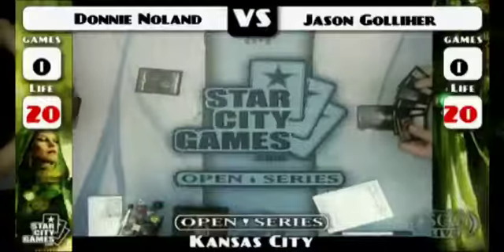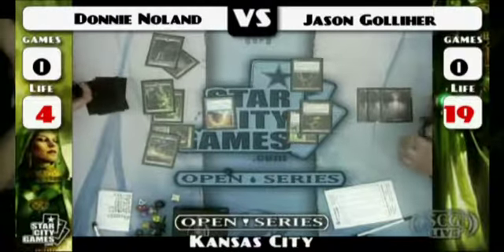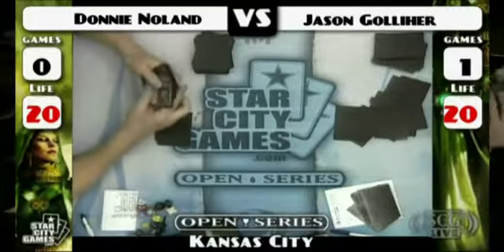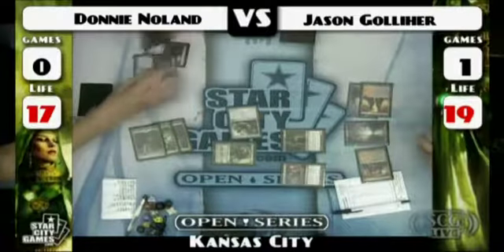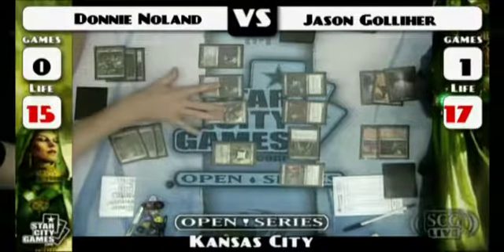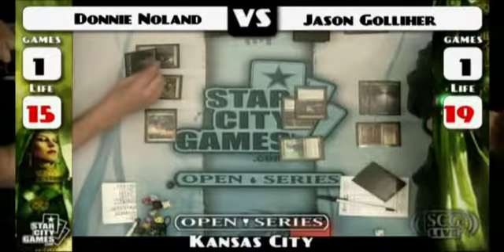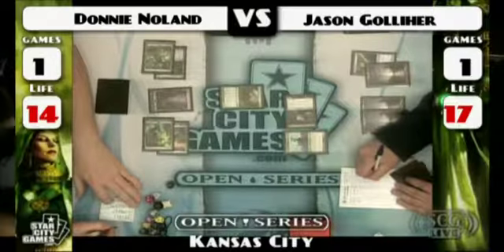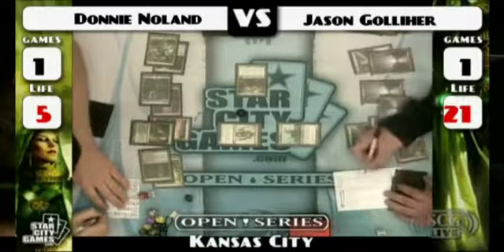SCGKC - Round 4 - Standard - Donnie Noland vs Jason Golliher